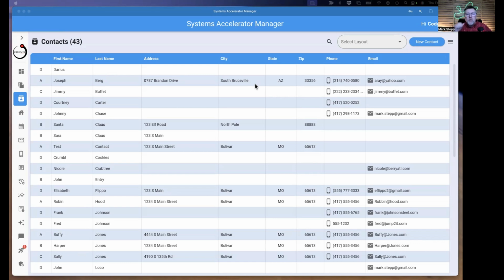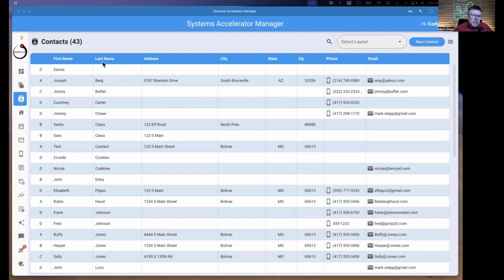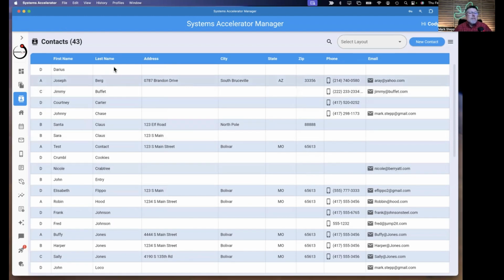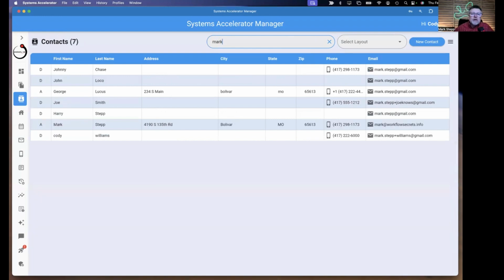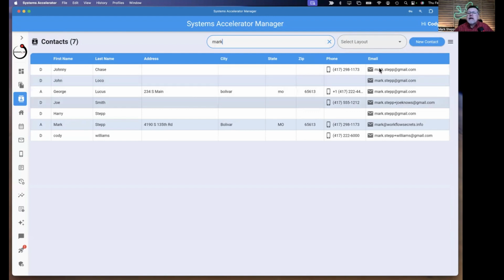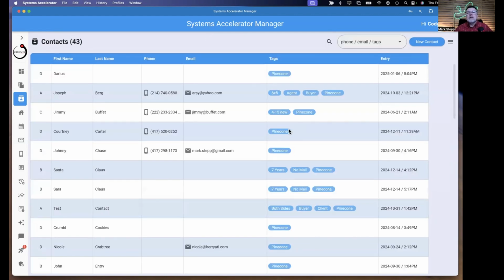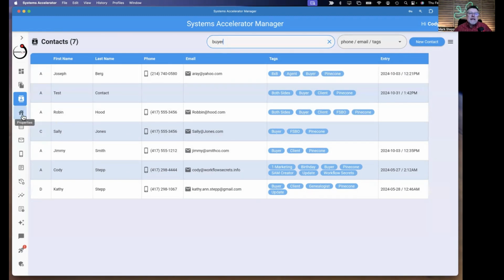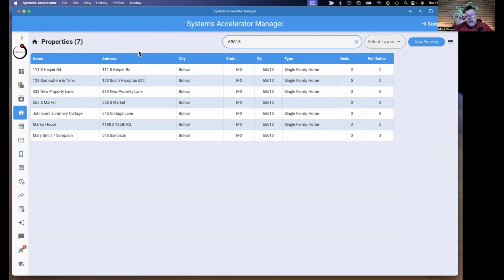SAM February 6th Updates - Contact Database Smart Search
We have added a smart search inside SAMs contact database. Take a look at this February update and what it  means for your database.